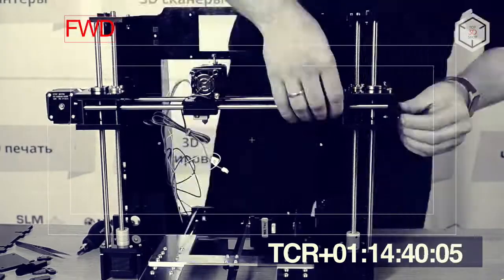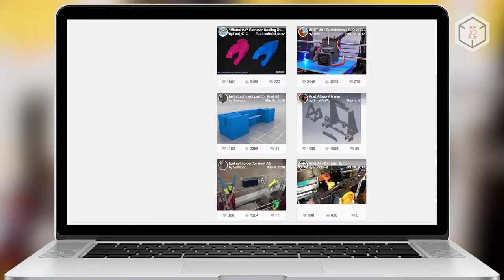Anet A6 vs Anet A8. Which is The Best Budget 3D Printer Kit?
Hi everyone! This is Top3DShop and in this video we are going to tell you about Anet (Annette) A6 and Anet A8 FDM 3D printers.

Anet A6 and Anet A8 are perhaps the most popular DIY 3D printers. It's an affordable alternative to the legendary, but not so cheap - Prusa i3. Supplied Anet devices are fully disassembled. They say it might be difficult to assemble them on your own. To bust this myth, we have recorded the entire Anet A6 assembly process.

After assembling the frame and linear rails, the engineer is installing the stepper motors and the heated bed. After that he is installing the extruder.

Meanwhile let’s talk about the A8 model. The low price of these devices is really attractive to the customers. With the right configuration, the printers can handle a wide variety of materials. You can also modify the 3D printer to fit a particular project. On Thingiverse alone there are dozens of mods and upgrades available.

Both Anet A8 and A6 have an acrylic frame, a single-nozzle extruder and a heated bed. The temperature range of the printer makes it possible to work with all common plastic materials - ABS, PLA, HIPS, PVA. Some may say this design is too simplistic, but we do believe that this is actually an advantage – it means an easy node access for setting up and upgrading your printer.

You can prepare a 3D model for Anet printers using any available slicer - a flash drive with Cura (Qura) and RepetierHost (REP-eh-teer) installation files comes with every printer kit.

Back to the Anet A6 assembly. Engineer is installing power supply and display. Then he is placing the controller board and limit switches.

There is no paper manual– all the documents are stored on a flash drive. You can find several assembly videos on the web, though some of them are obsolete since the manufacturer makes design changes from time to time.

The final stage is switching on. The engineer is connecting all printer components together - extruder, motors, heatbed, power supply, limit switches and display - to the mainboard. The A6 printer is now ready for use. The entire assembly process took the engineer less than three hours.

Now let's compare both models. Anet A6 and A8 have a similar design. But they also have significant differences.

Firstly, the A8 is larger than the Anet A6. At the same time, their build volume is almost the same.

The second big difference is the placement of the extruder. Extruder of the A6 version is placed horizontally. They say this allows for increased stability as the frame is less prone to vibrations.

Finally – the A6 is easier to operate, with a more useful display, convenient tuning knob and an audio signal at the end of printing.

However, the Anet A8 is the more popular model. It’s a bit cheaper - and this is an important factor when choosing a budget-friendly printer. Plus, you can find more tutorials, both official and custom ones. If you're building a 3D printer yourself, there's no such thing as too much information.

One more thing – user community offers a lot of modifications for the A8 on Thingiverse. Both models have very good printing results - especially if you consider their low price. Yes, building Anet is going to be harder than LEGO. Especially if you're just making your first steps in 3D printing. But the Mission is Possible – just take your time.

The low price, high printing quality, numerous mods and upgrades and a community of raving fans  – these are reasons to buy the Anet A6 and A8 printers. These devices are a great tool for enthusiasts who don’t want to go over budget, enjoy tinkering and perfecting their printer – part by part.

Want to find out more about Anet A6 and Anet A8 3D printers or even buy one right now? Just head straight to top3dshop.com.

Have more questions? We will help you choose a 3D printer that’s best for you!